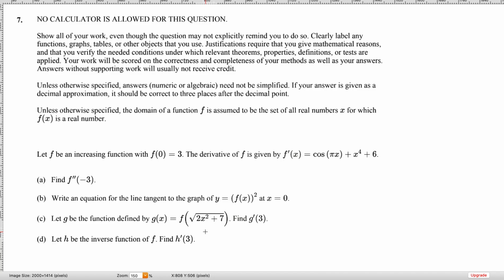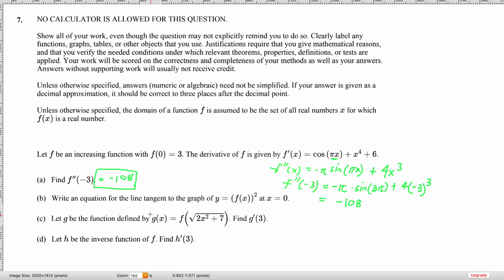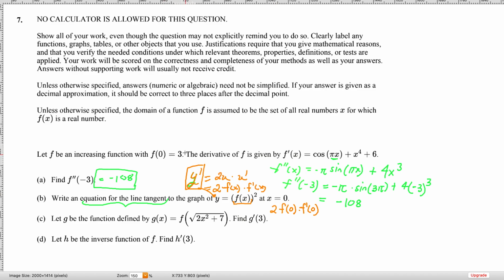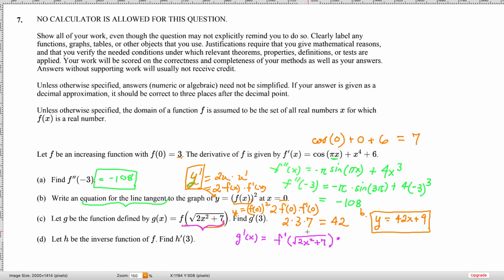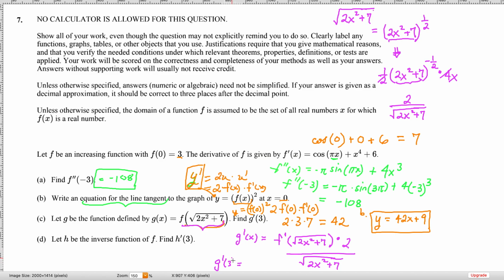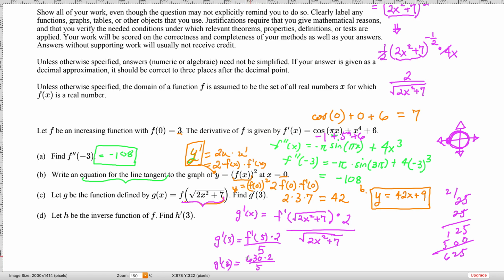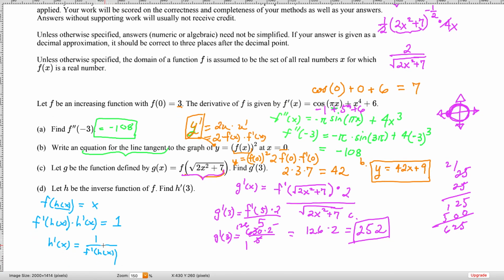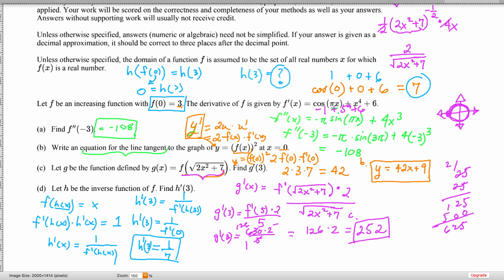Unit 2.2, 3.1, 3.3, & 3.6: Derivative Rules with Tangent Line-Inverse. #7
Derivative Rules with Tangent Line-Inverse
ERROR PART C. I forgot to keep the x in the numerator of the derivative.